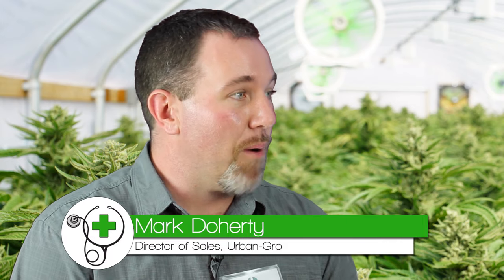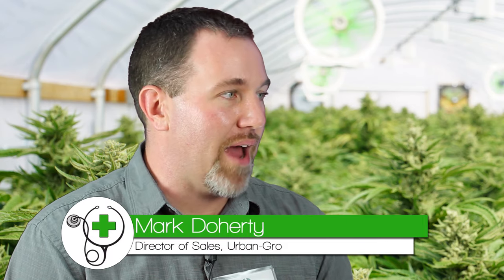Inside the Grow Tent with Canna Care Docs, Ep. 13 with Mark Doherty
At the 2016 NECC in Portland, Maine, we had the chance to sit down with Mark Doherty, Sales Director of Urban-Gro. We asked Mark about how he became involved with the cannabis industry and what motivates him in his work. Mark's background and expertise make him an asset in the cannabis industry. If you'e a legal caregiver or provider looking to begin or expand a professionally engineered grow, reach out to Mark